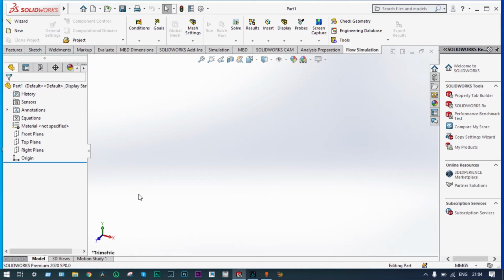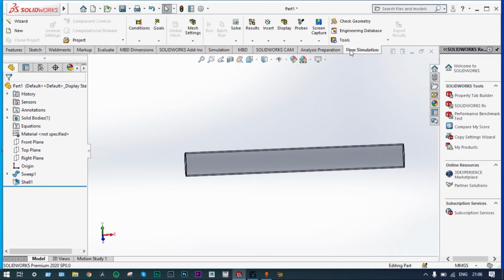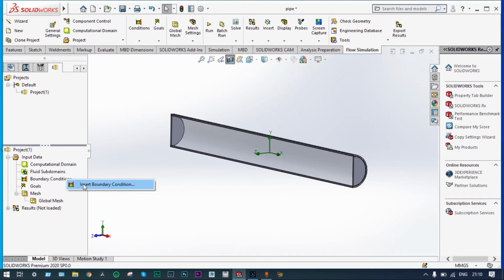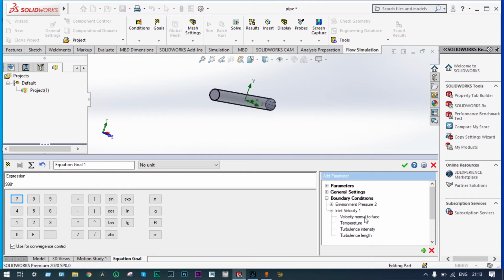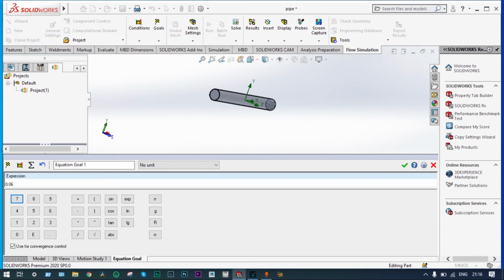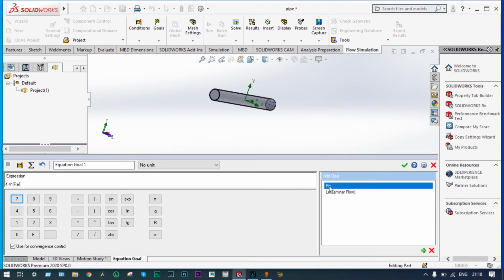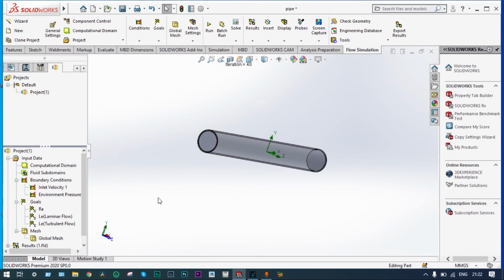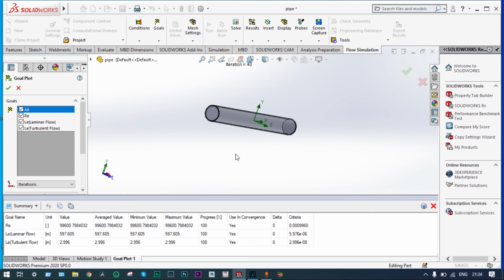Maximizing Efficiency in CFD Flow Simulation with Equation Goals in SolidWorks 2020